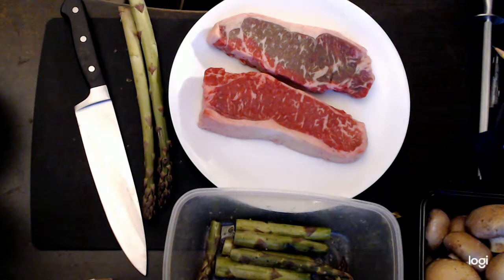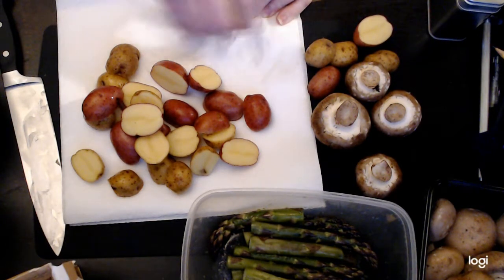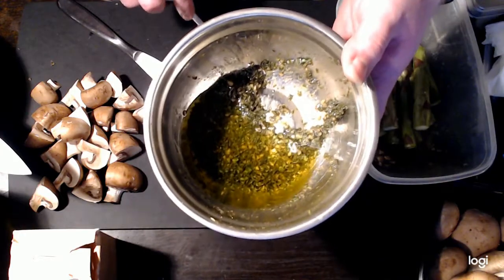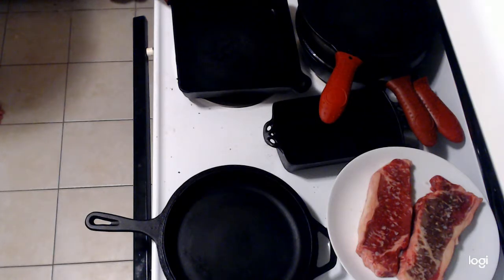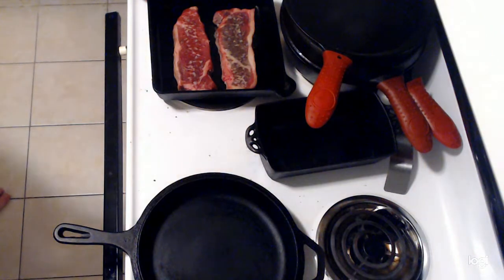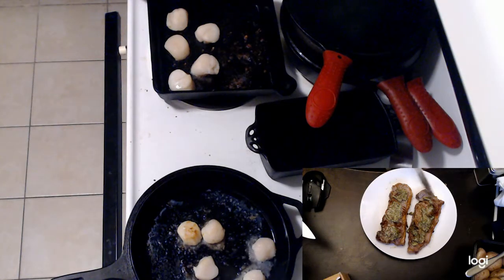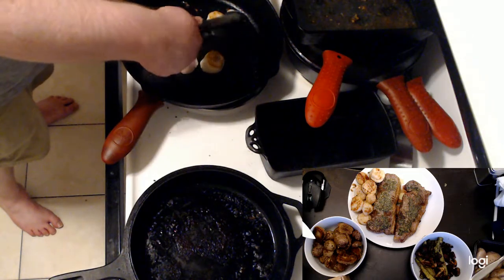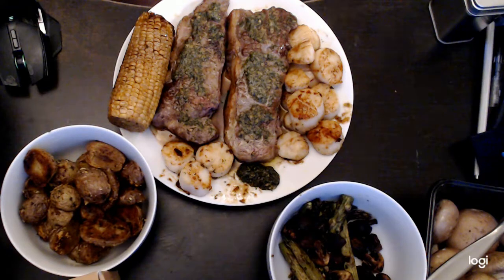Mathghamhain Morsels Episode 2: Chimichurri Feast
A showcase of what can be done with the chimichurri from Episode 1: chimichurri steak, scallops, roasted potatoes, and roasted asparagus with mushrooms.